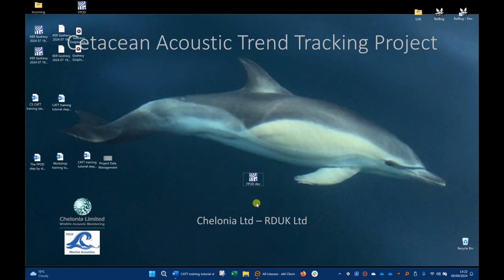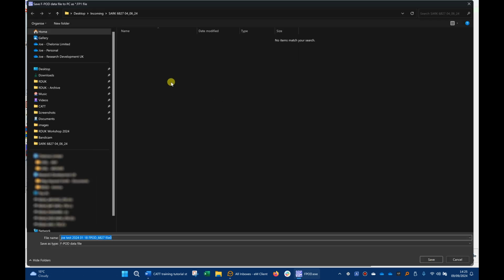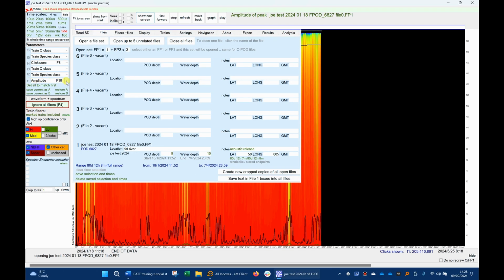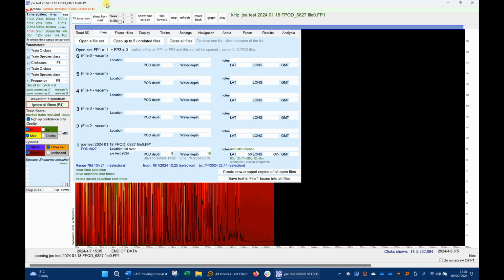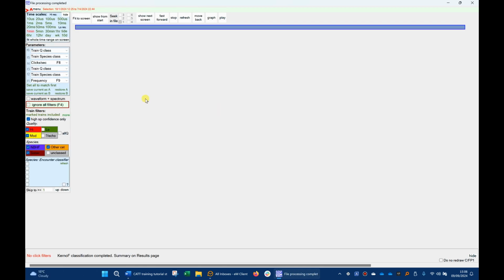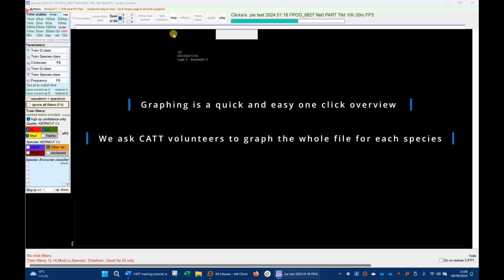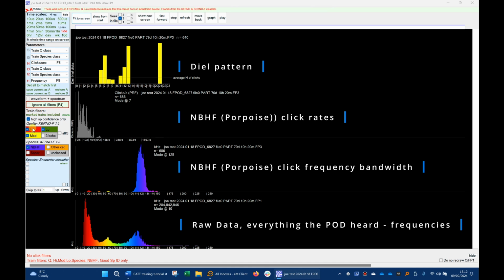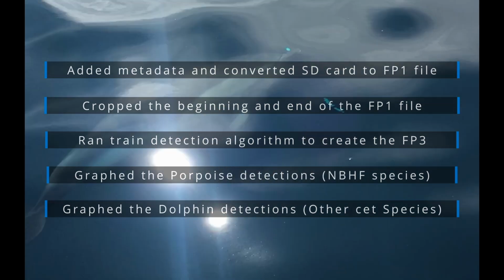1 CATT Basics loading & viewing click data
Transferring the CHE files from the SD card into the F-POD software adding metadata, generating the FP1 raw data file. Running the train detection algorithm to generate the FP3 file containing just the detected click trains.
In this video we:

1 Add metadata and convert SD card to FP1 file
2 Crop the beginning and end of the FP1 file
3 Run train detection algorithm to create the FP3
4 Graph the Porpoise detections (NBHF species)
5 Graph the Dolphin detections (Other cet Species)

This app was developed at Chelonia, Windows will warn that it is unknown and suggest you do not run it but it is safe.